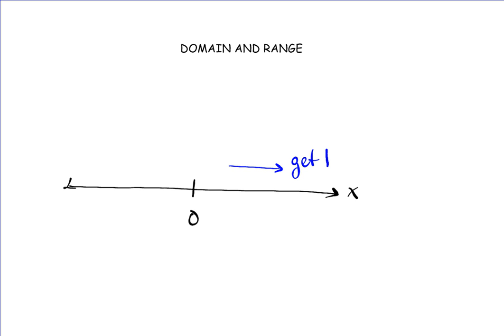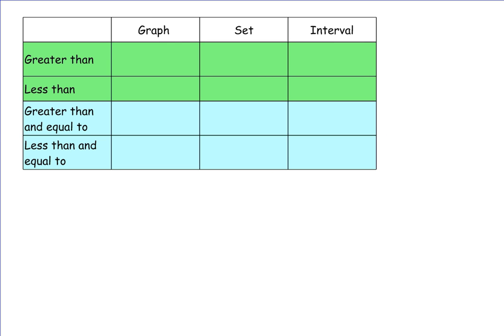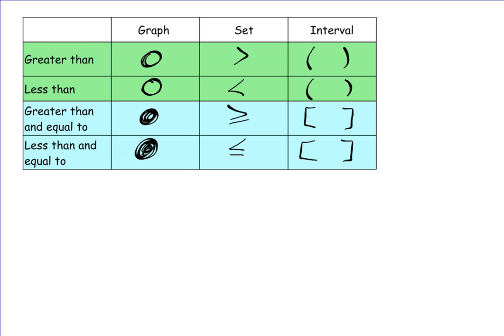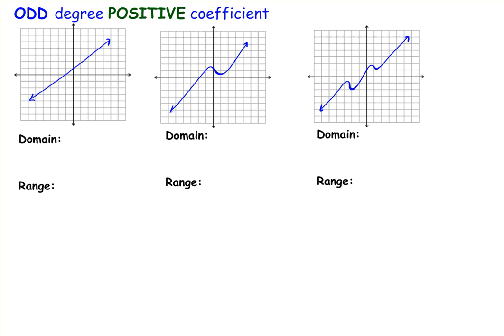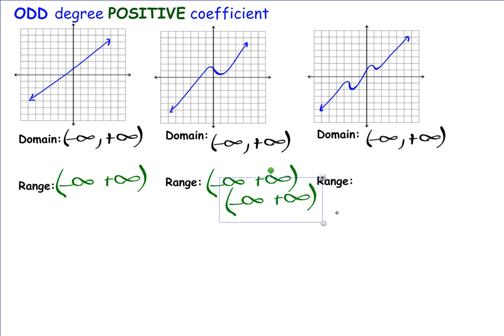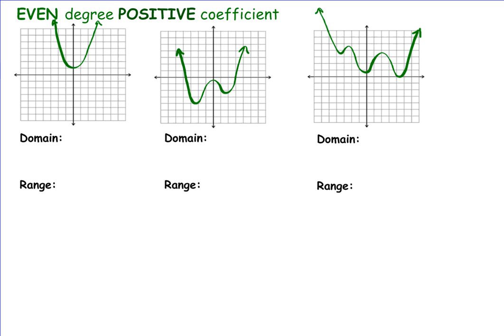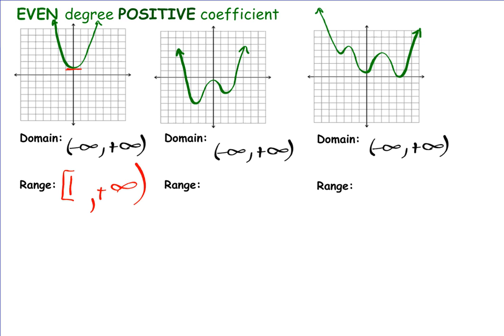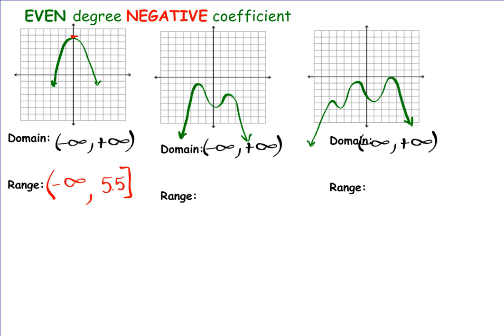Doain and range Algeb 2